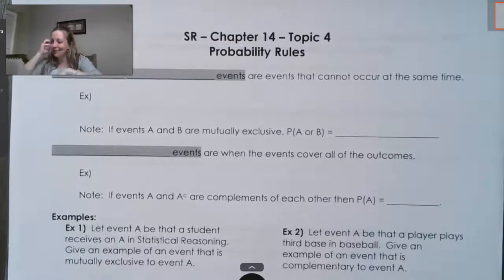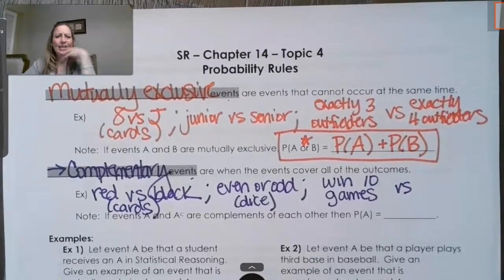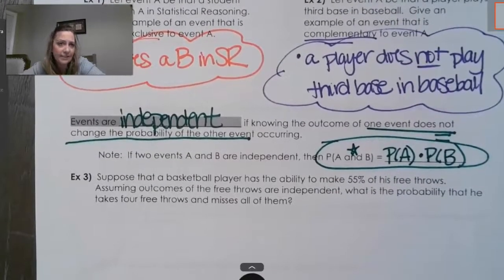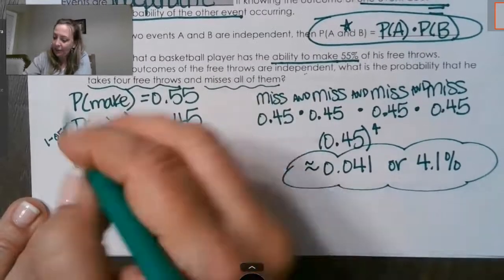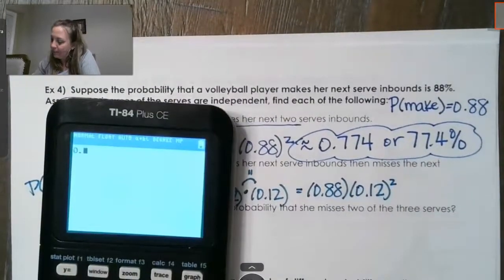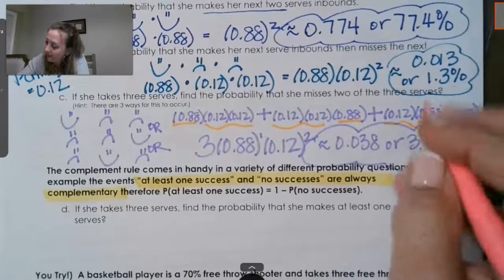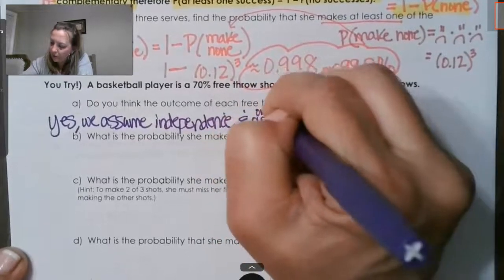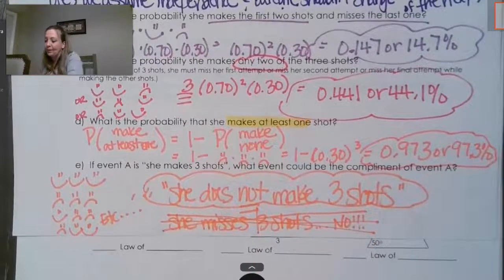SR Ch 14 Topic 4 Video Notes